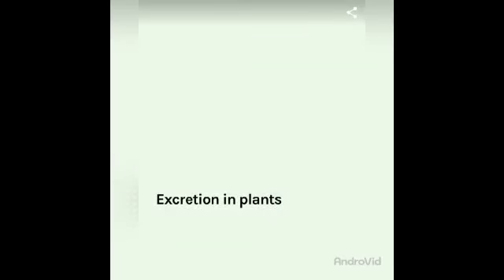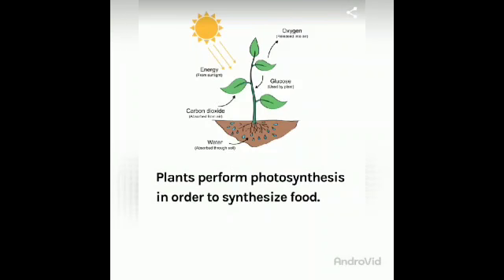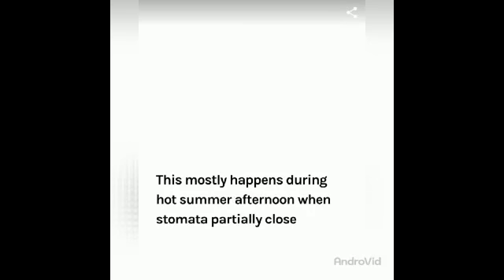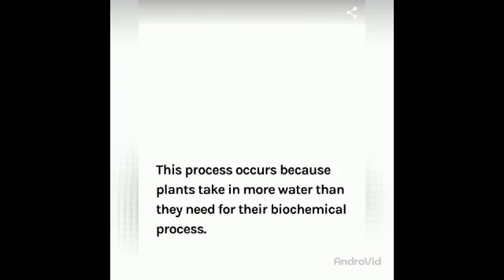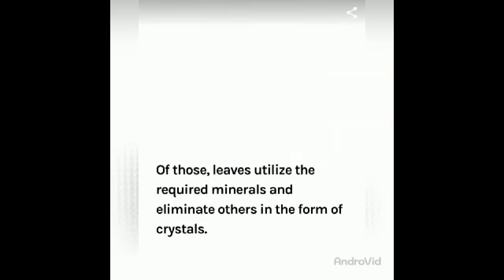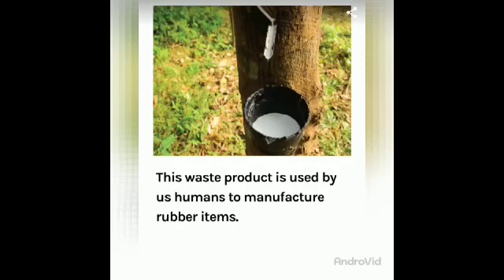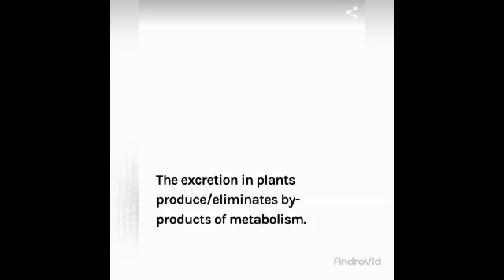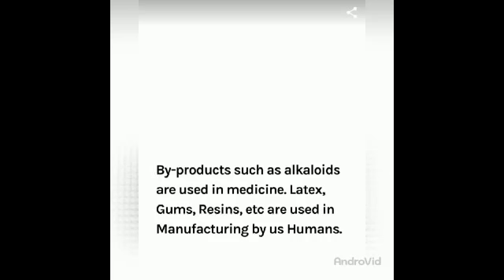Class 10th Subject : Biology Topic : Excretion in plants ( part -1) By Mrs. Jyoti Singh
Up board class 10th
Subject : Biology
Topic : Excretion in plants
           ( part -1)

By Mrs. Jyoti Singh